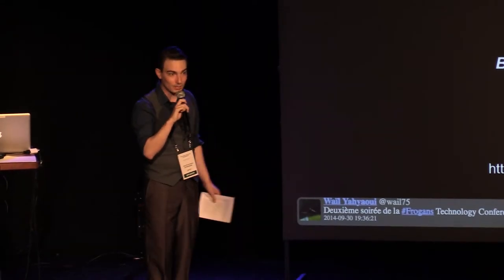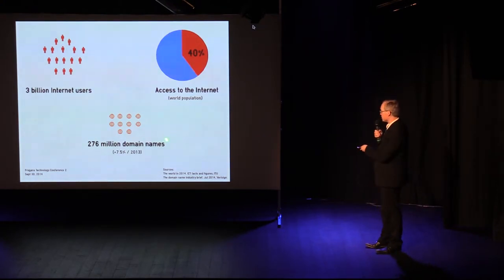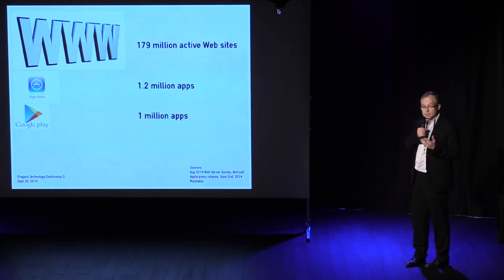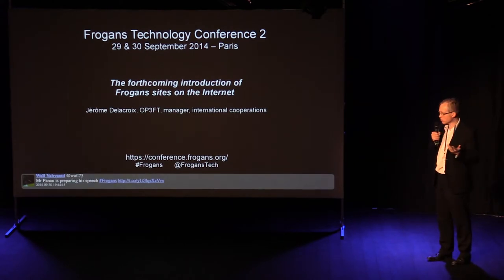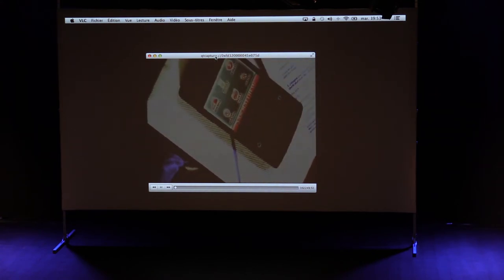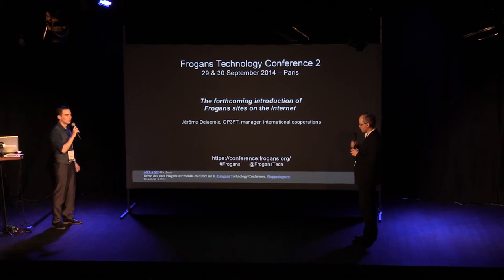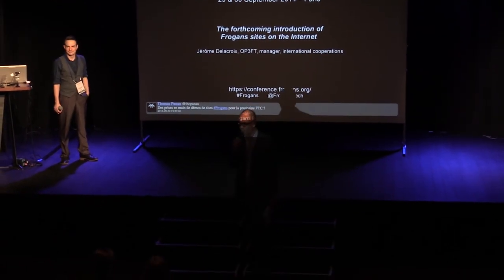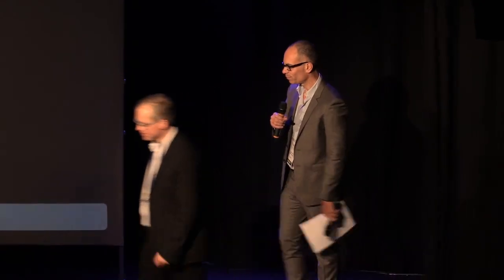FTC2 - The forthcoming introduction of Frogans sites on the Internet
Frogans Technology Conference 2 - September 30, 2014 - Jérôme Delacroix, OP3FT, manager, international cooperations, discusses the context of the introduction of Frogans sites on the Internet notably the omnipresence of smartphones to access the Internet and the difficulties that this creates for publishers of online content. Then follows a short demonstration of how to navigate within a Frogans site on a smartphone.